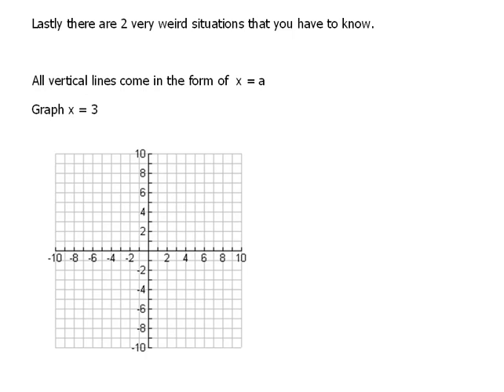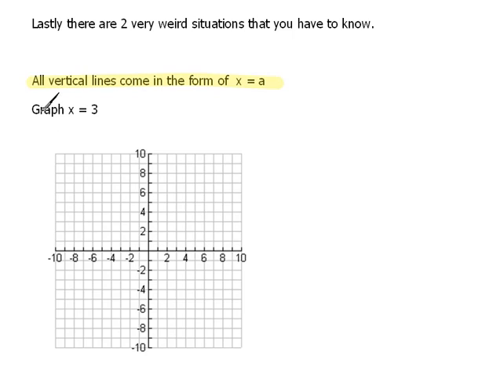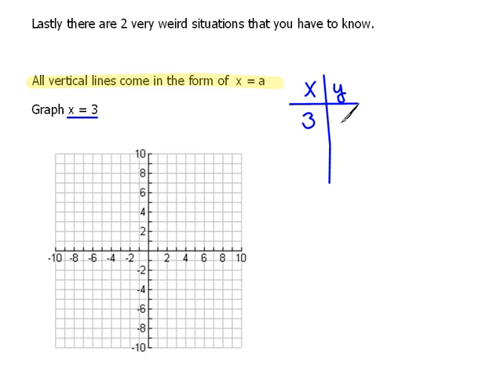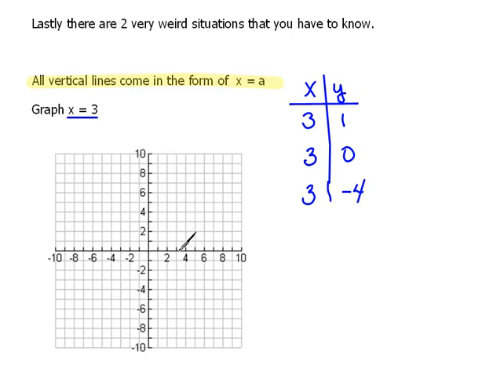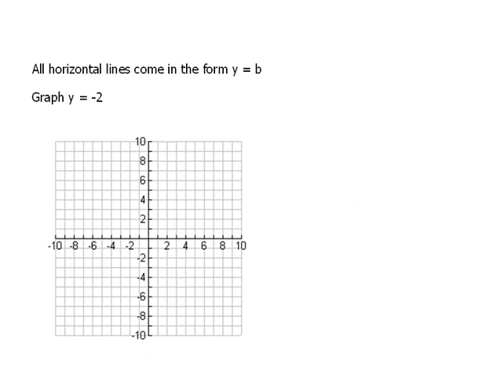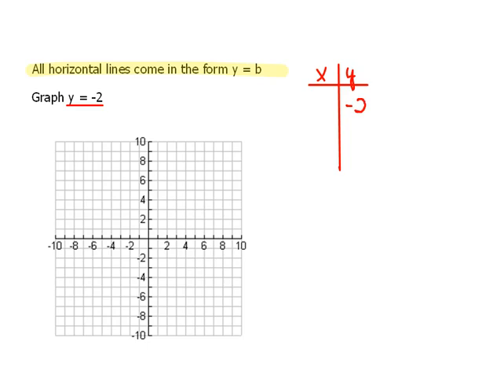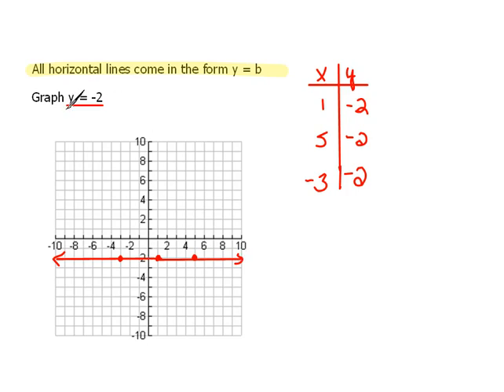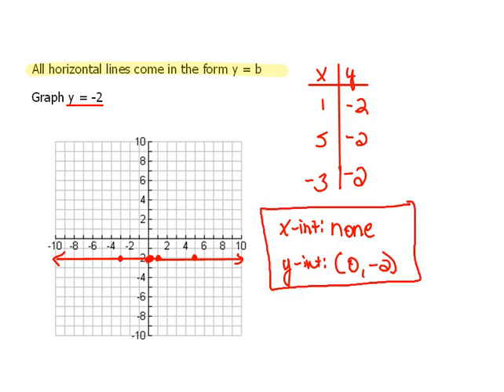Horizontal and Vertical Lines 3.2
Equations of horiztonal and vertical lines.